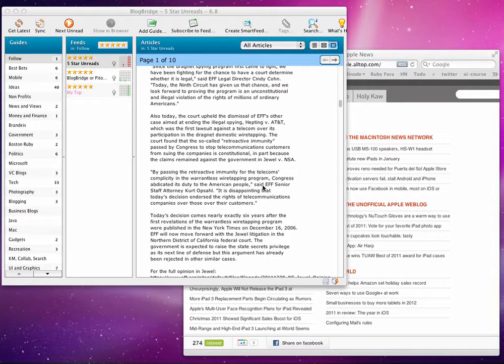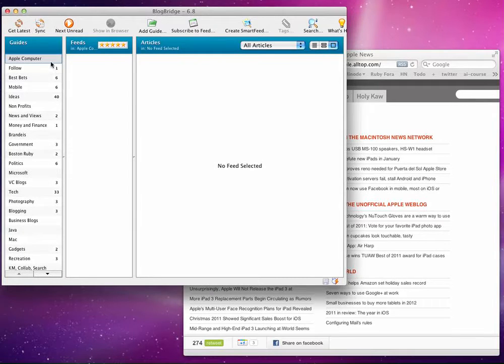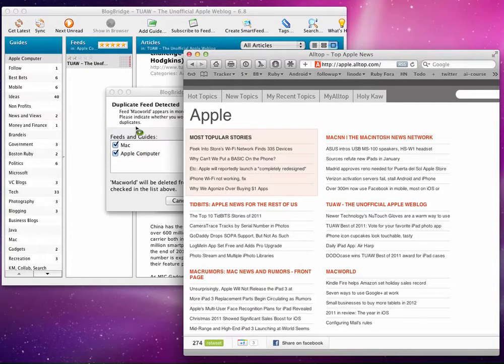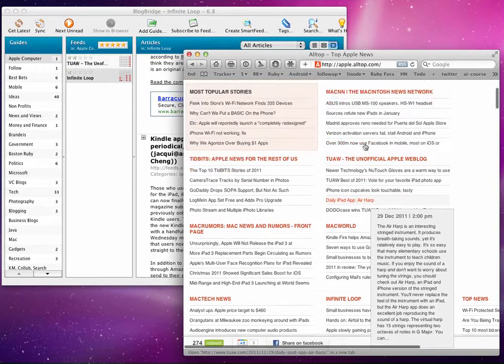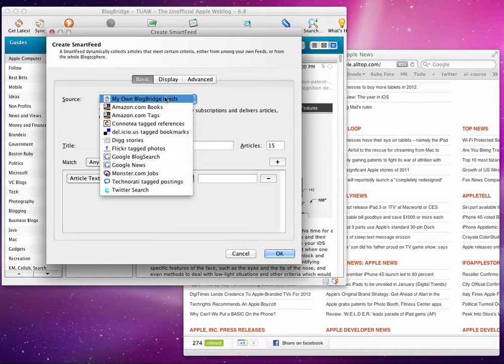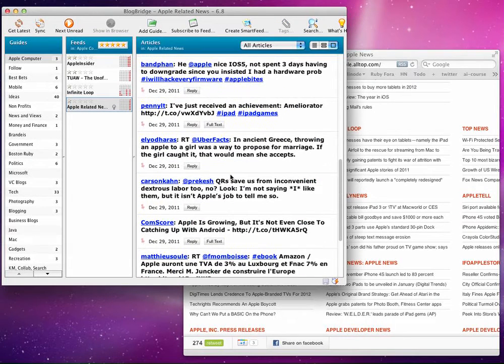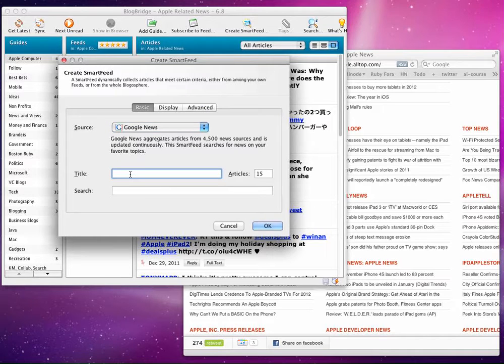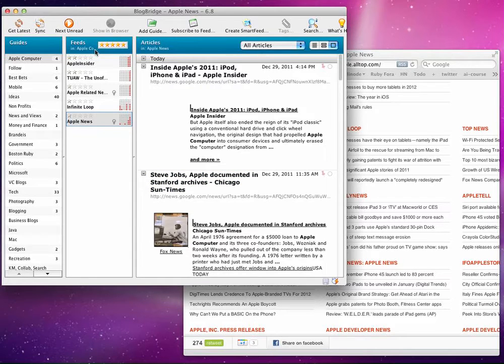How to create a BlogBridge Guide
A quick introduction on how to create a Guide about Apple Computer